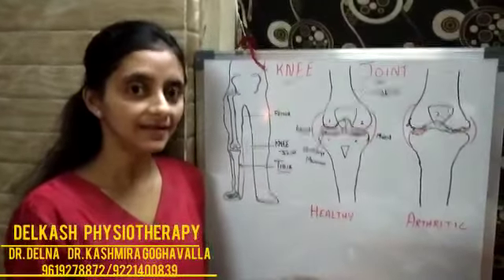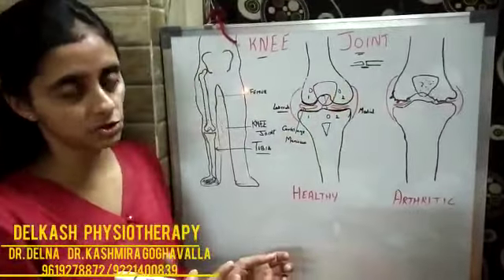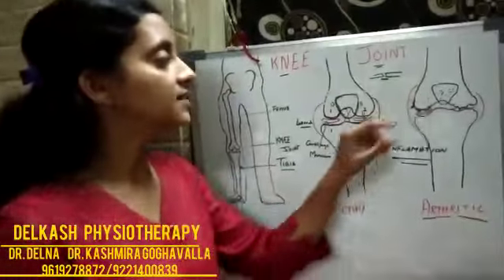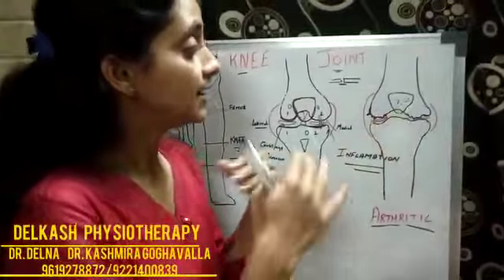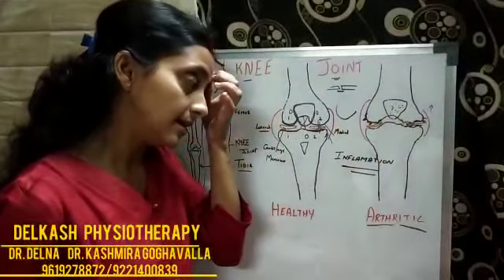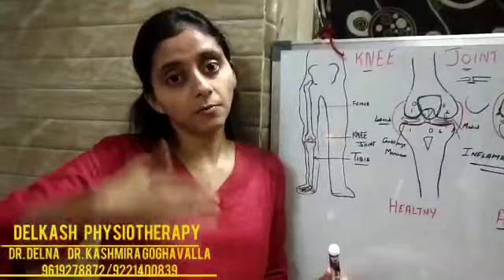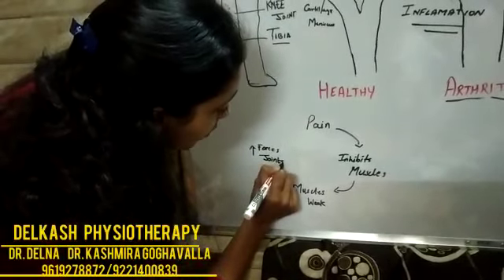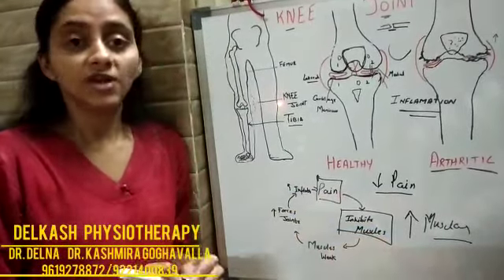Arthritis of the Knee Joint, by Dr. Delna and Dr. Kashmira Goghavalla, Physiotherapist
Knee Joint Arthritis, changes occurring in an arthriticjoint, measures to prevent Arthritis.